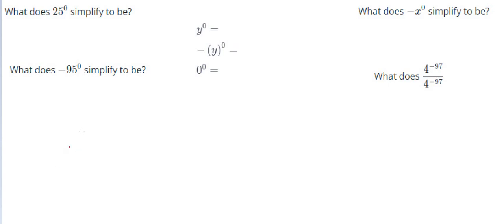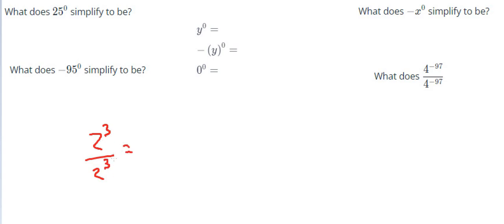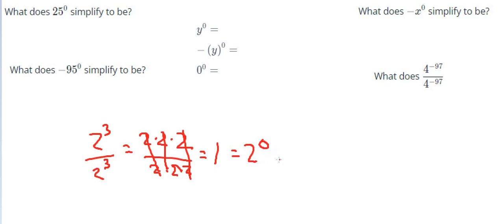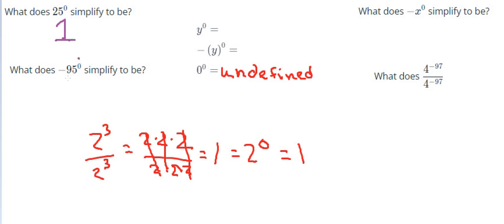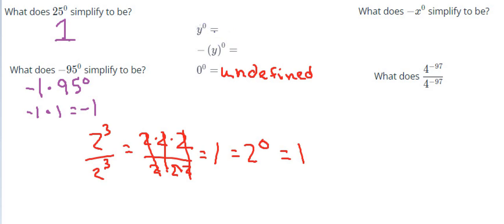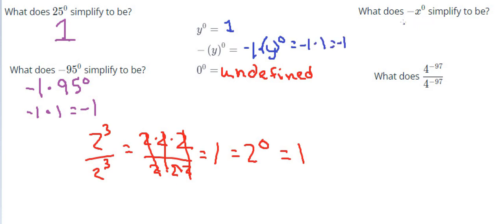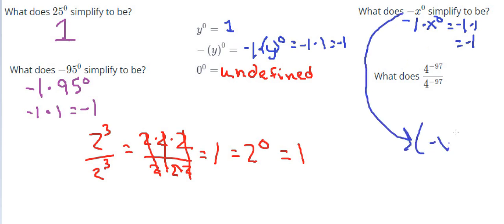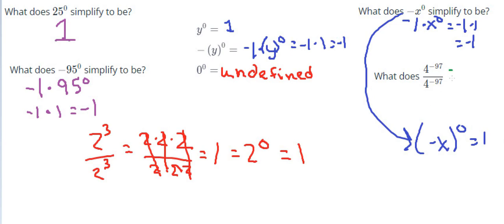Zero Power Rule of Exponents